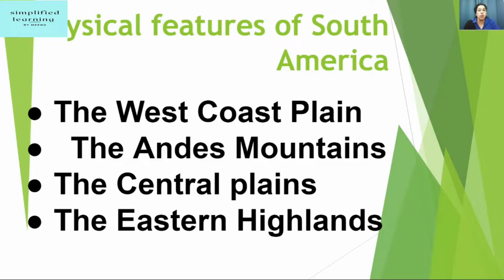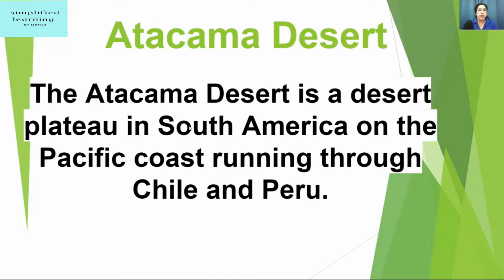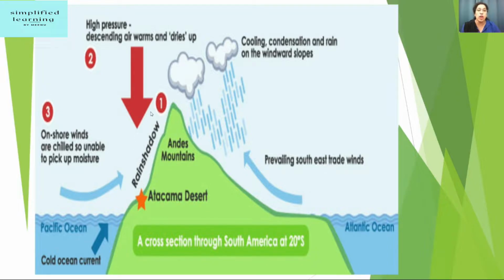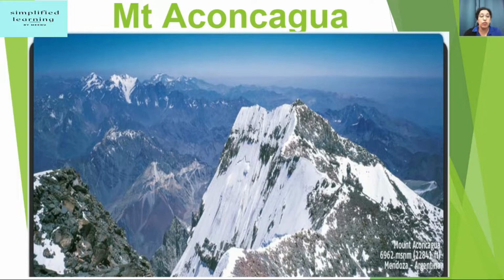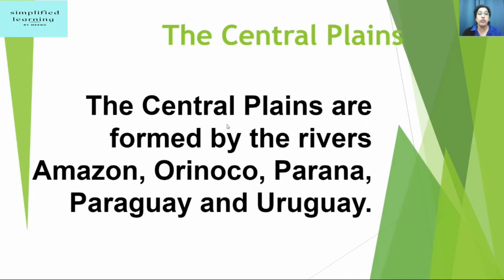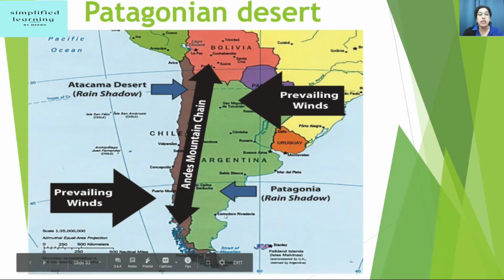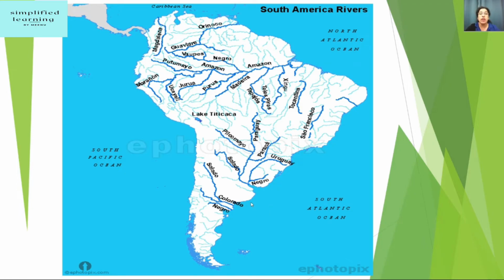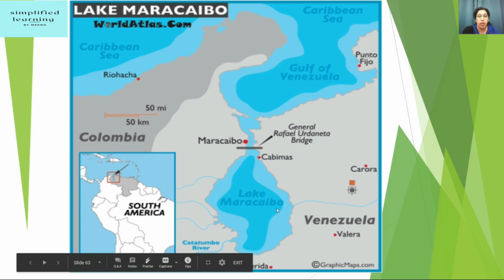South America :Physical features, rivers and lakes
This video explains physical features of South America along with its rivers and lakes.